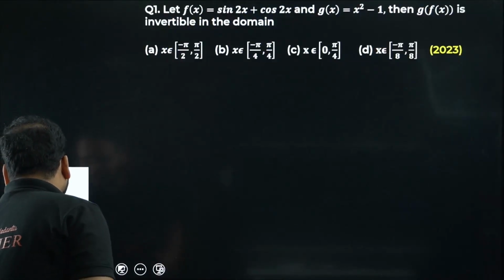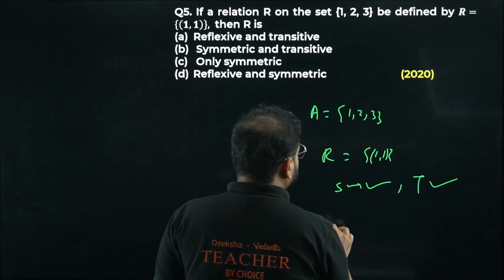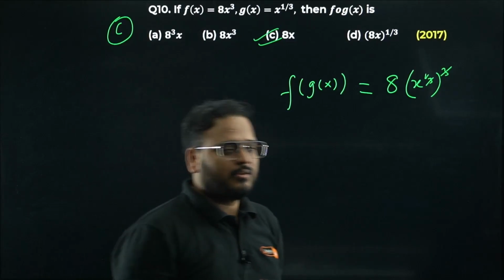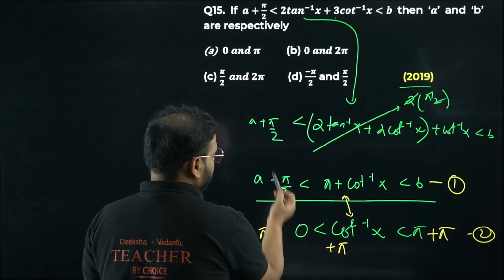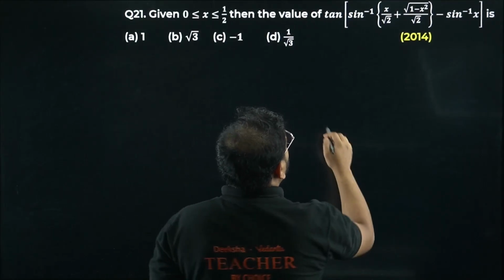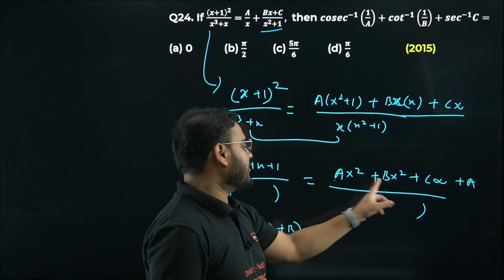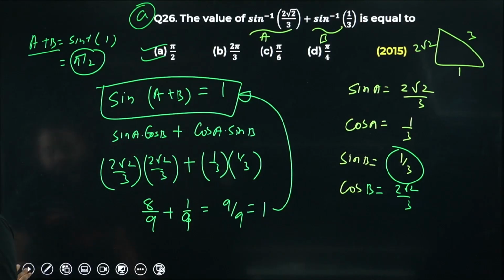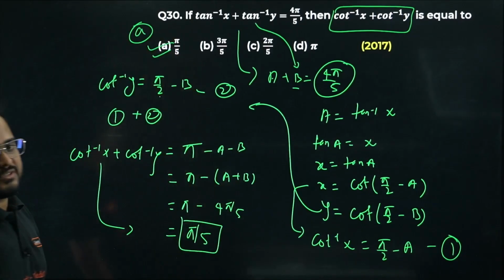Top 30 KCET MCQs In Inverse Trigonometric Functions | KCET Mathematics 📝📐